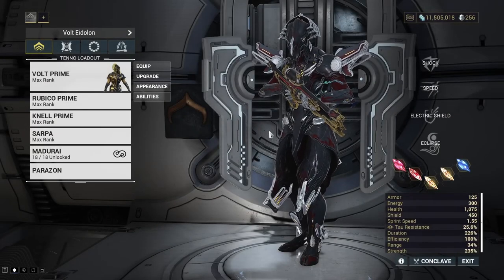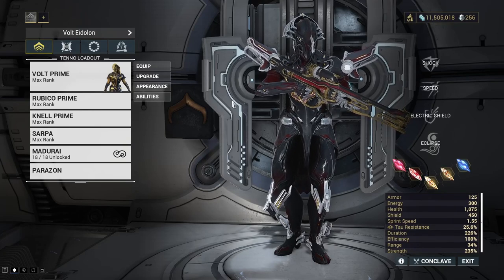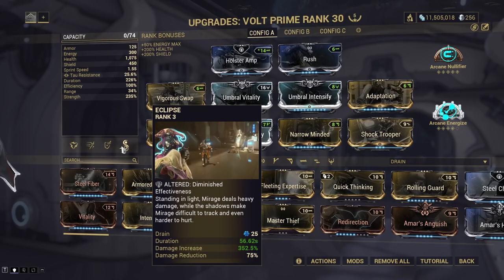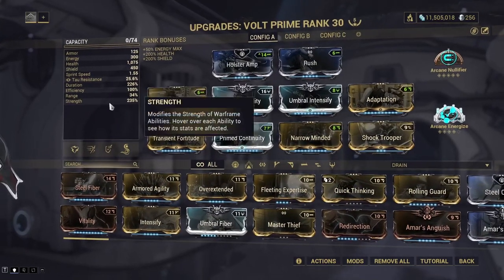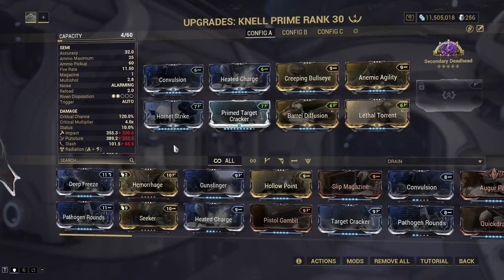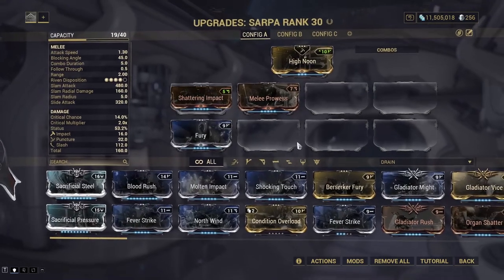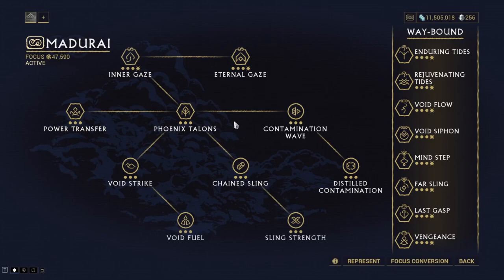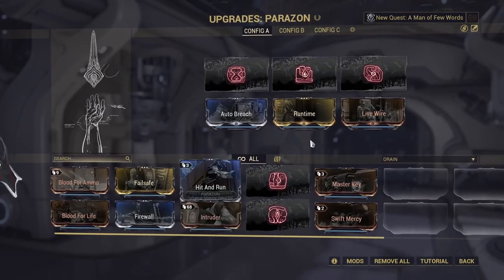How to Solo Capture 6 Hydrolysts in one Night as Volt: Eidolon Guides 2022 (Echoes of Veilbreaker )